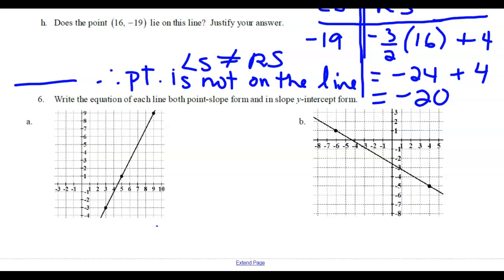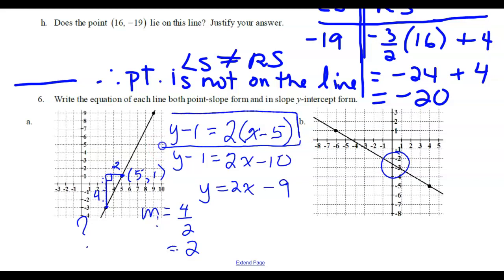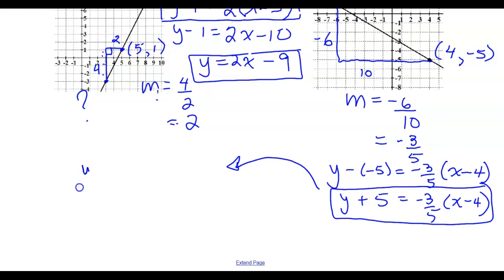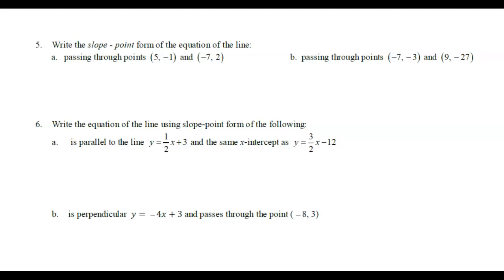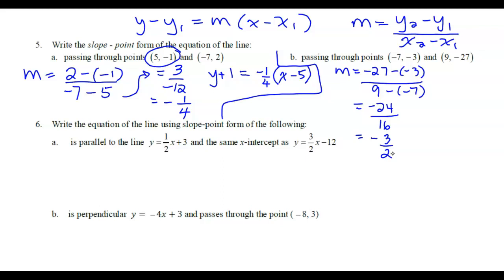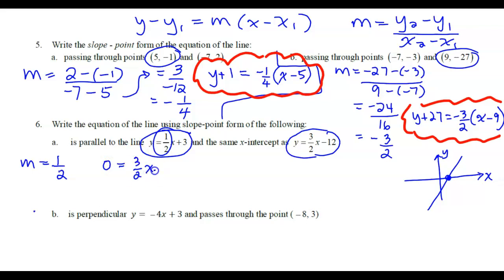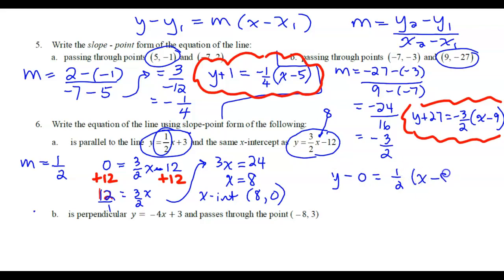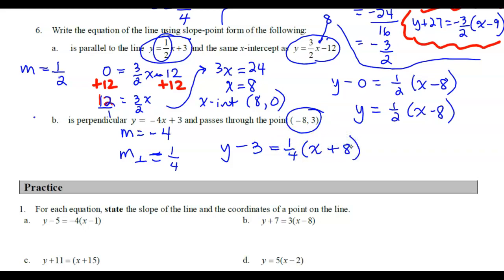06. Slope Point Form (last few questions)